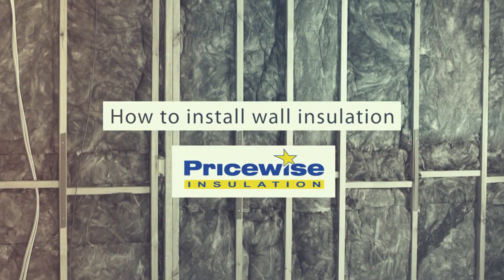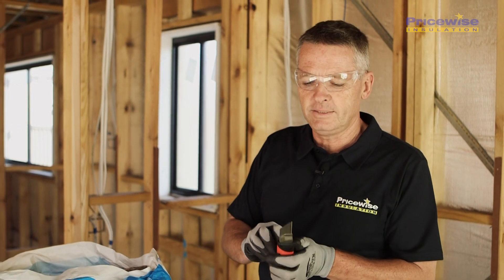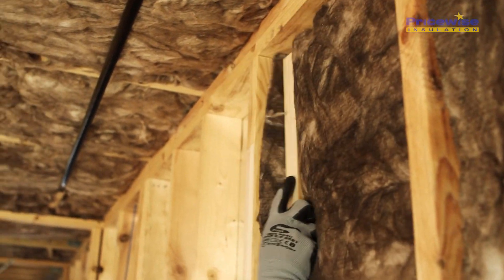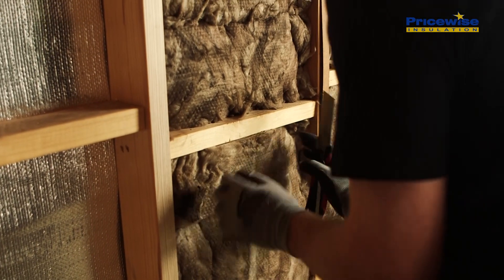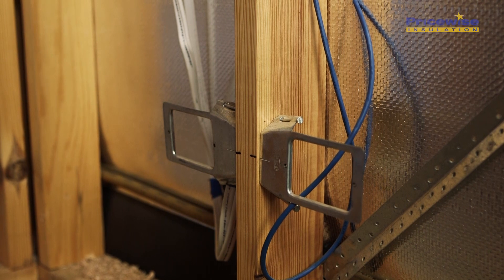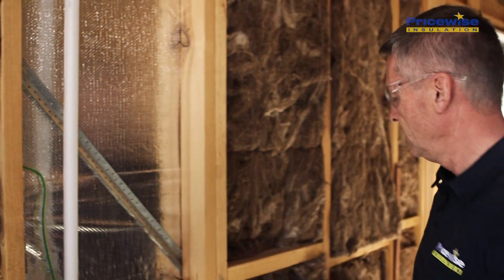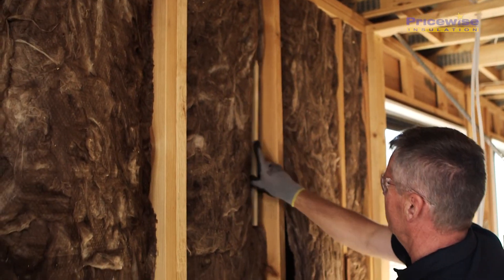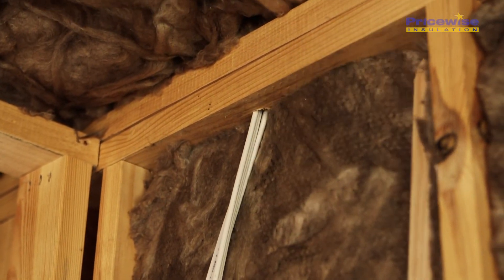How to Install Wall Insulation Batts - Easy DIY Instructions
Andrew from Pricewise Insulation shows you how you can install wall insulation batts yourself.

Learn a few tricks that the professionals use to install your glasswool wall insulation as effectively as possible.

How to Install Wall Insulation Batts:
1) Make sure you have the right safety gear
2) Open the bag
3) Install all the full batts in the room
4) Measure and cut against the timber frame to get a clean cut
5) When it comes to wires, insulate behind them
6) Leave gaps around the light switches and power points
7) Fill in all the small gaps with wall insulation
8) Make sure everything is tucked in
9) That's it! All done